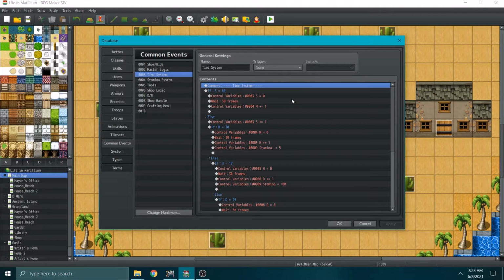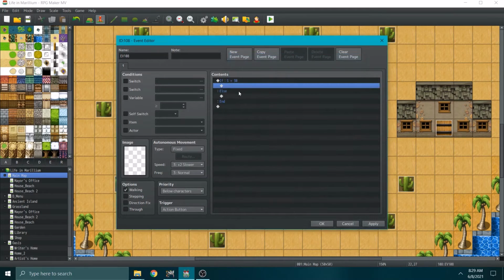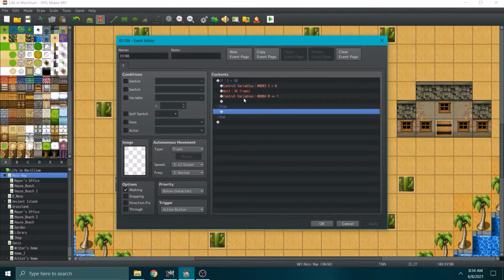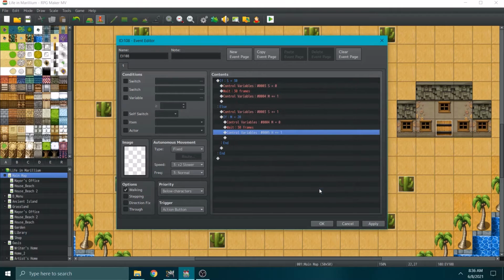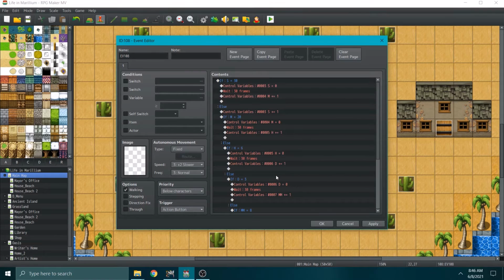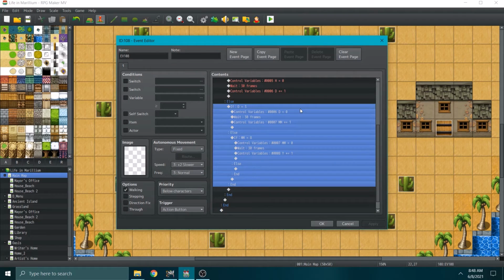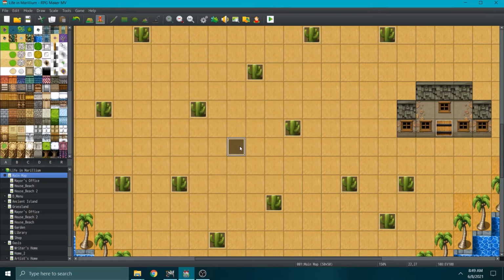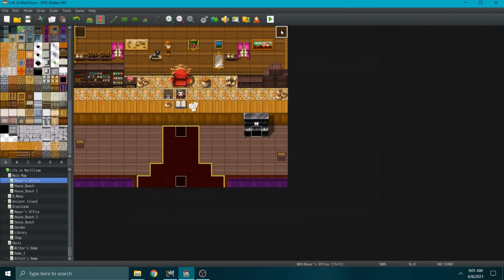Time System (RPG Maker Tutorial) | (NO PLUGINS!)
A lot of developers in the community always ask about a Time System/Day & Night plugin, so I set out to help you create your own Time System without the need of plugins!